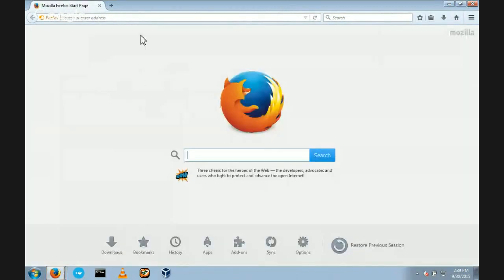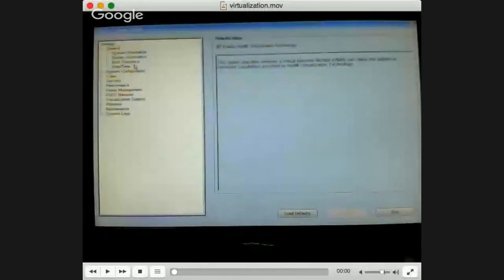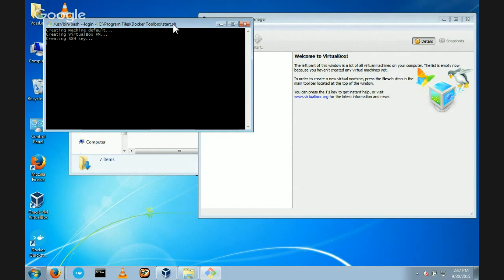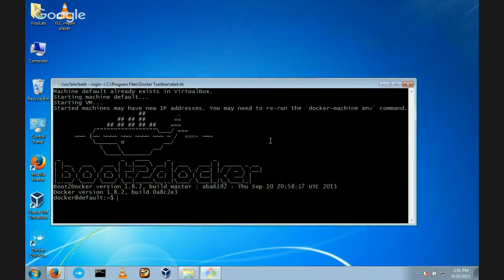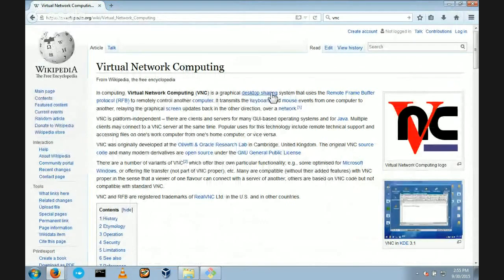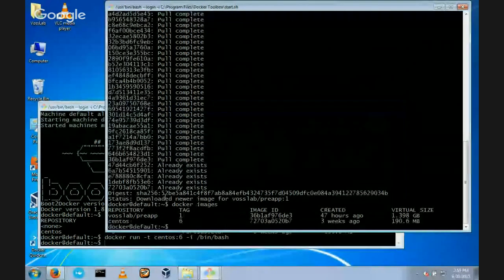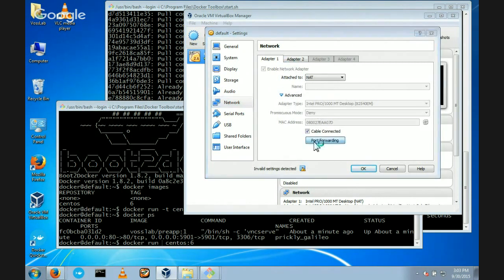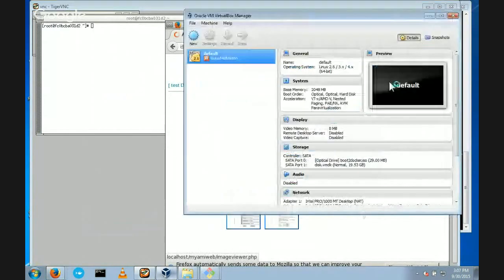Docker Usage on Windows from 2015